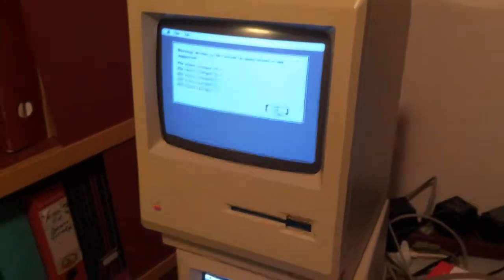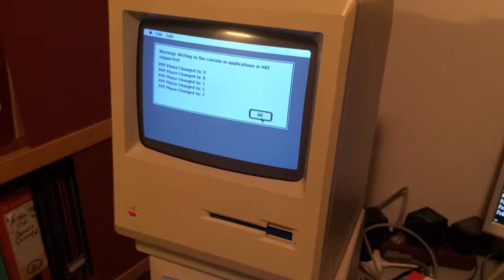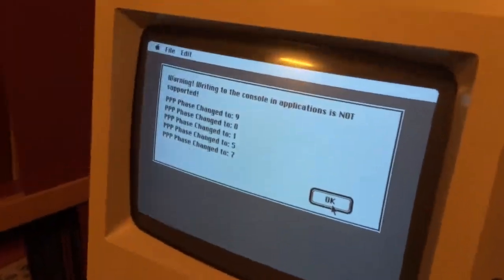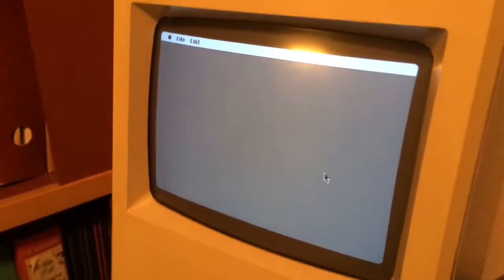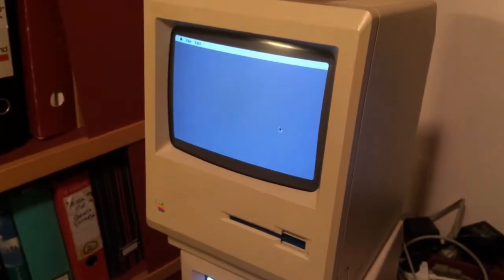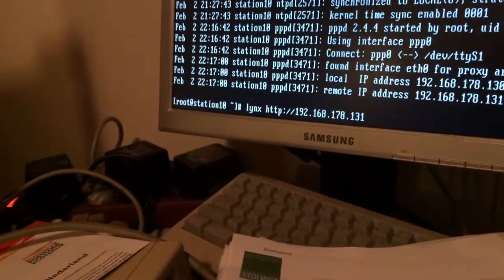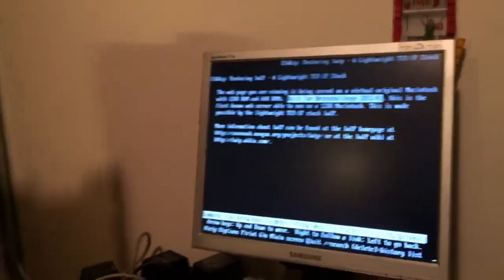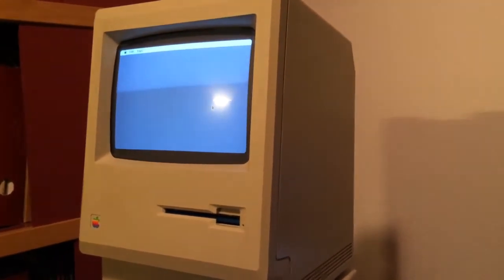ElWhip 0.6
Web derving on a 512k Macintosh